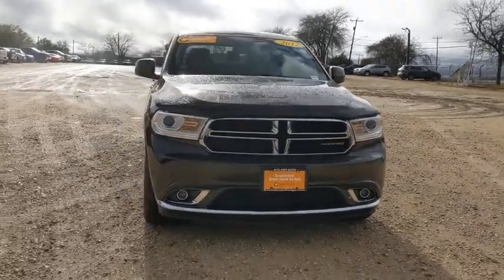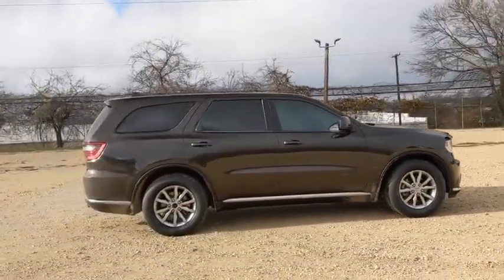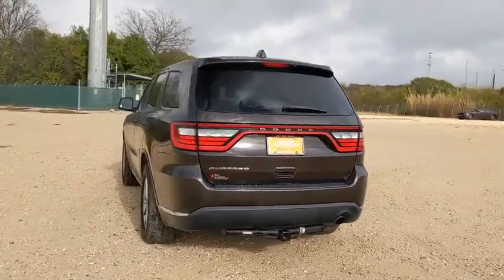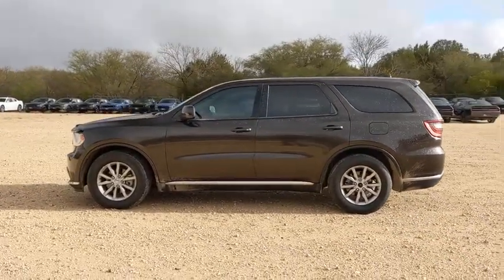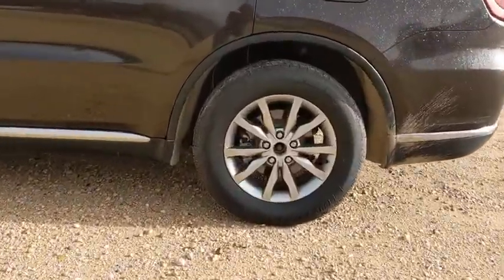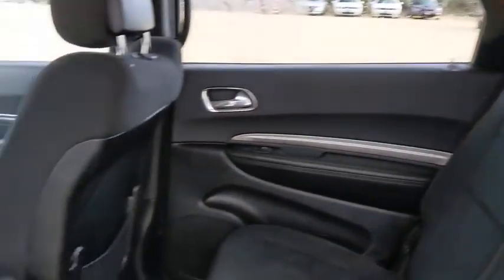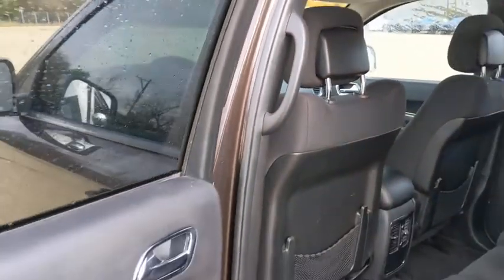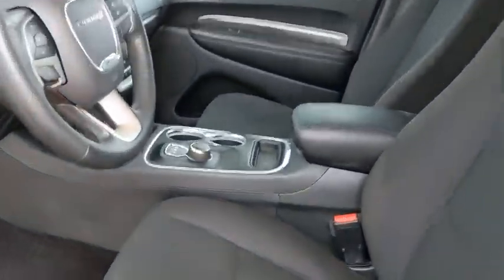2017 Dodge Durango Austin, New Braunfels, Boerne, San Marcos, San Antonio, TX G247669D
Bomber Brown Pearlcoat Used 2017 Dodge Durango available in San Antonio, Texas at San Antonio CDJR. Servicing the Austin, New Braunfels, Boerne, San Marcos, TX area.

11910 Interstate 35 Frontage Rd

New Price! Certified. BALANCE OF FACTORY WARRANTY, 3RD ROW SEATING, CHRYSLER CERTIFIED, PREMIUM WHEELS, MULTI ZONE CLIMATE CONTROL, CRUISE CONTROL, LED Tail Lights, Durango SXT, 4D Sport Utility, 3.6L V6 24V VVT, RWD, Bomber Brown Pearlcoat, 2nd Row 60/40 Fold & Tumble Seat, 3rd Row Seat, 3rd Row Seating Group, 7-Passenger Seating, Interior Removable/Rechargeable Lamp, Quick Order Package 23A. RWD CARFAX One-Owner. Clean CARFAX.brFCA US Certified Pre-Owned Details:brbr  * 125 Point Inspectionbr  * Powertrain Limited Warranty: 84 Month/100,000 Mile (whichever comes first) from original in-service datebr  * Warranty Deductible: $100br  * Transferable Warrantybr  * Vehicle Historybr  * Limited Warranty: 3 Month/3,000 Mile (whichever comes first) after new car warranty expires or from certified purchase datebr  * Roadside Assistancebr  * Includes First Day Rental, Car Rental Allowance, and Trip Interruption BenefitsbrbrbrReviews:br  * Unusually spacious third-row seats; 8.4-inch touchscreen is one of the best in the class; assertive acceleration with the V8 engine; exceptional towing capacity for a crossover; real off-road capabilities with 4WD and low-range gearing. Source: Edmunds